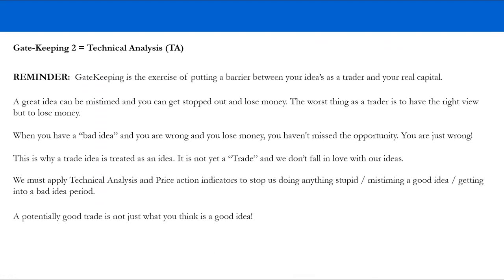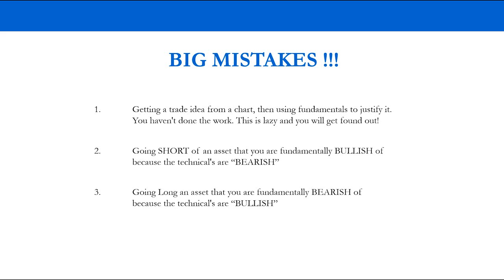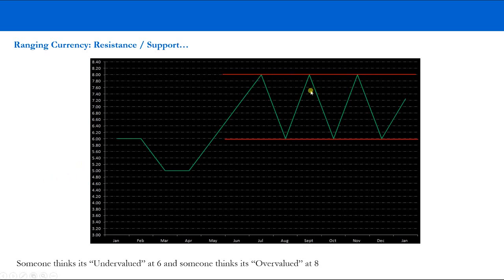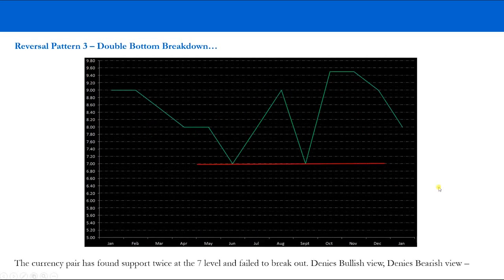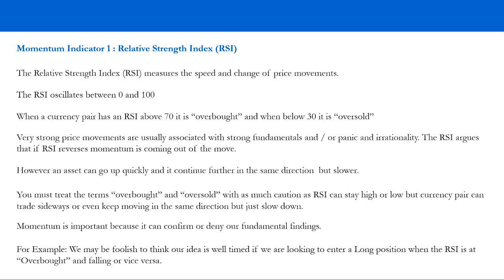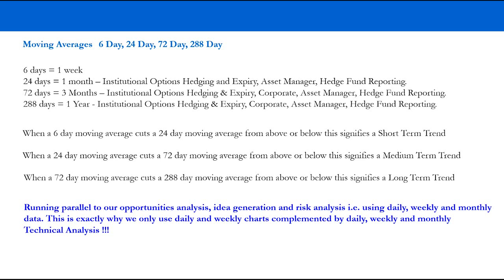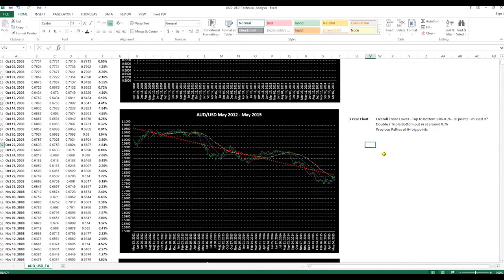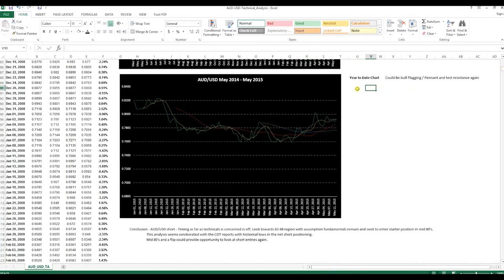V23 technical analysis (gate keeping 2)